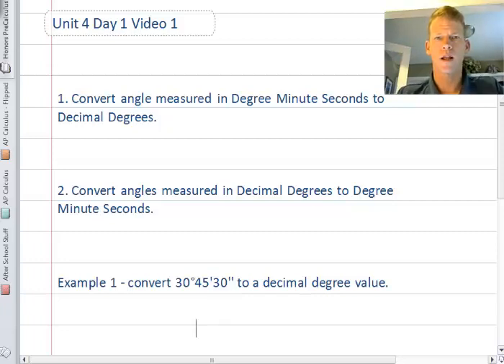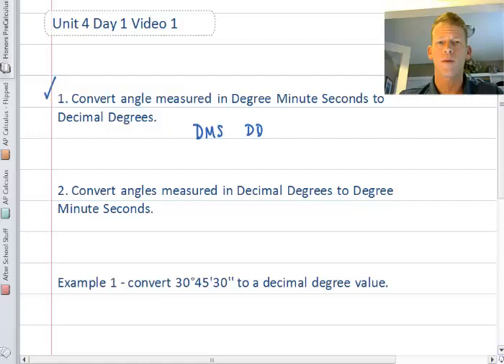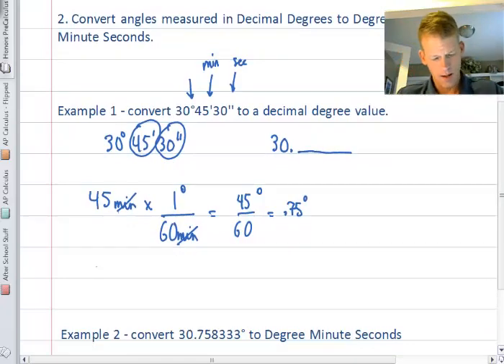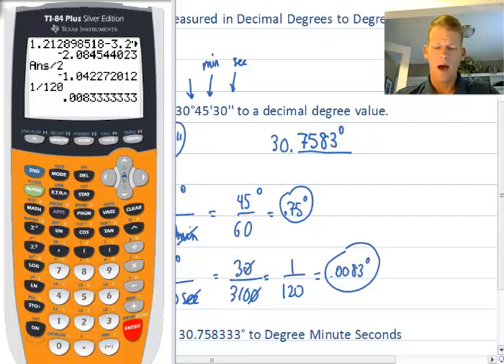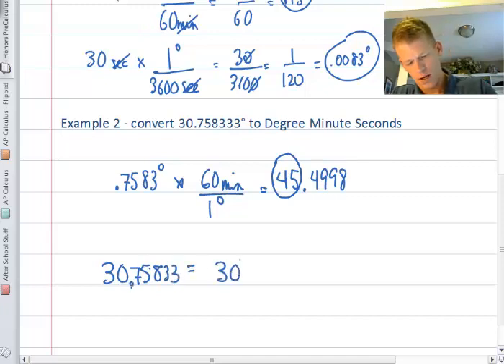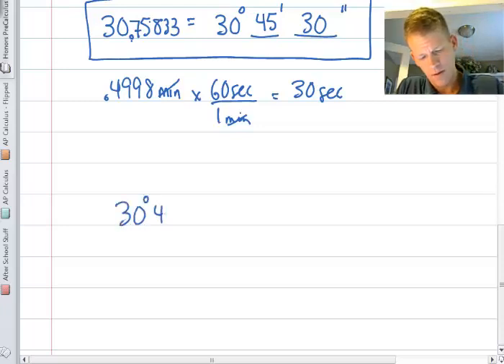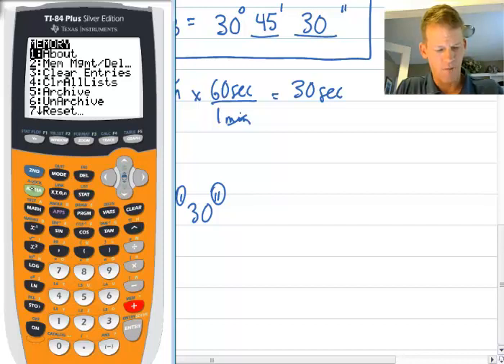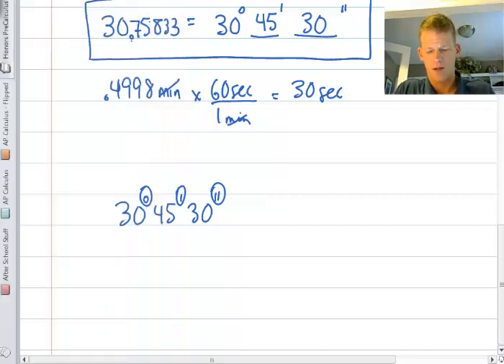Converting Degree Minute Seconds to Decimal Degrees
A video showing how to convert degree-minutes-seconds to decimal degrees.